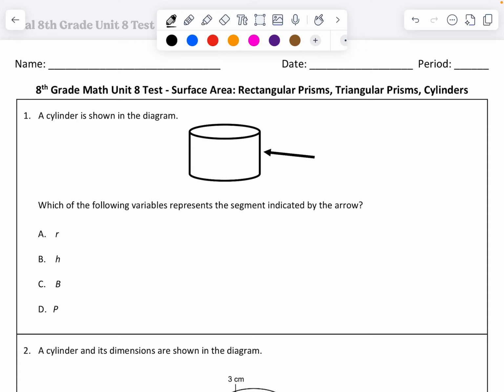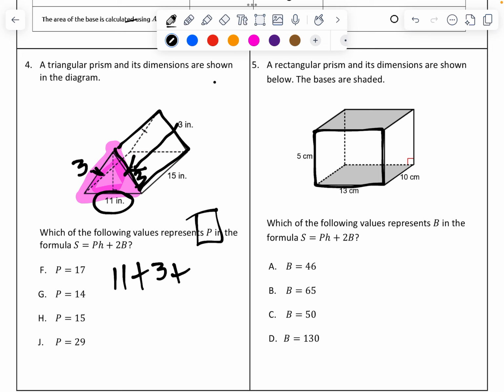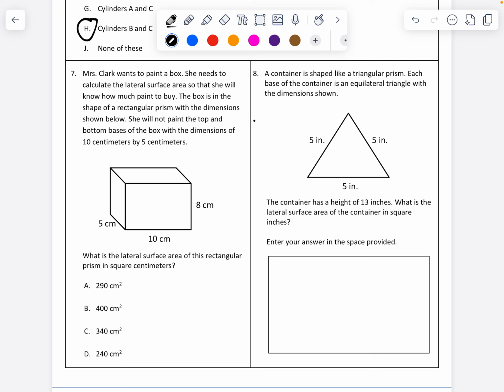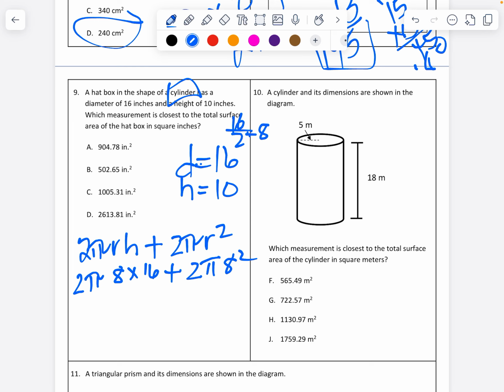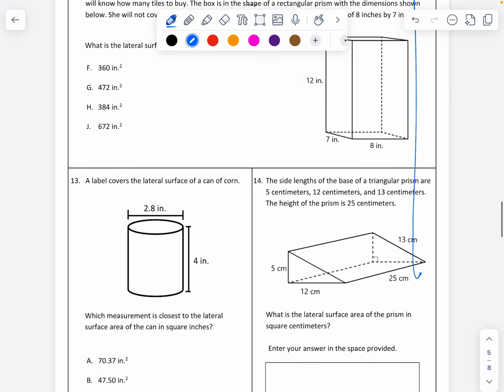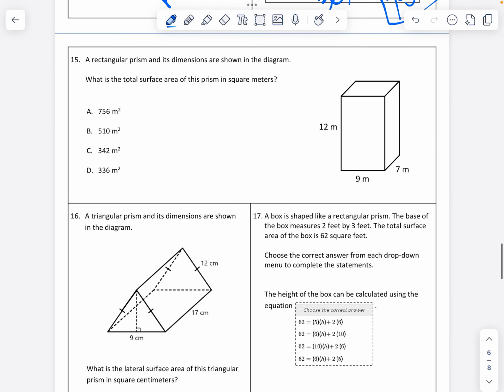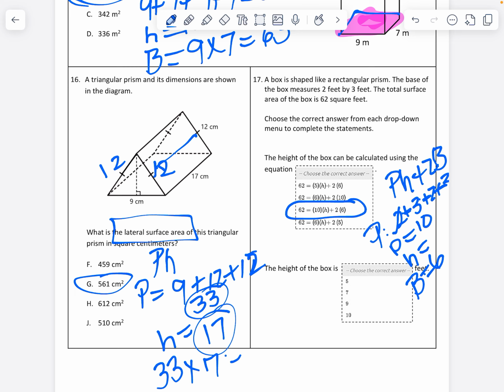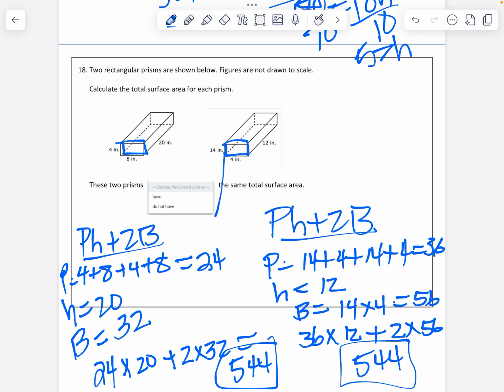March 3, 2025